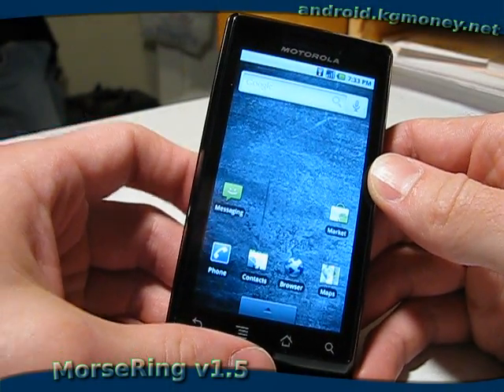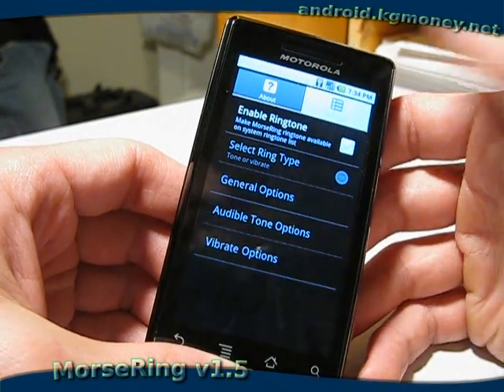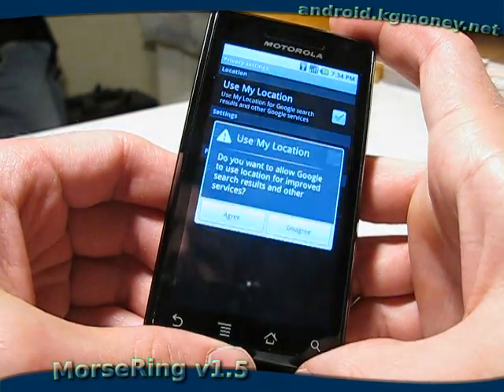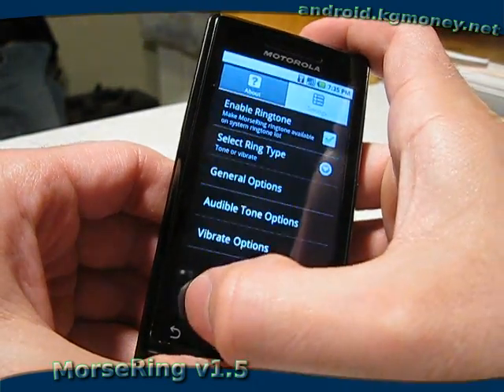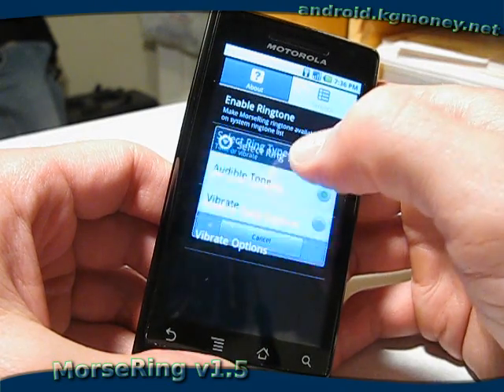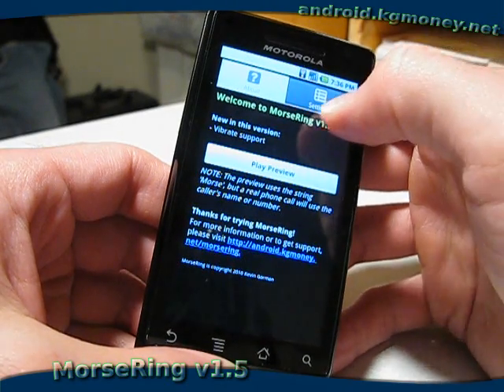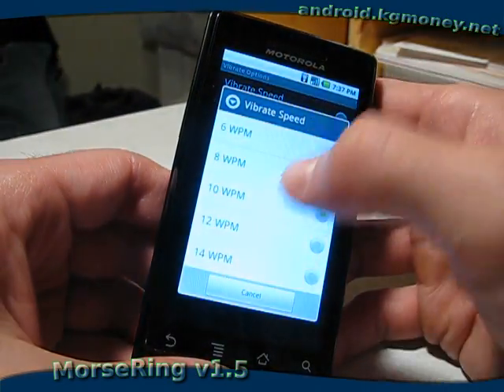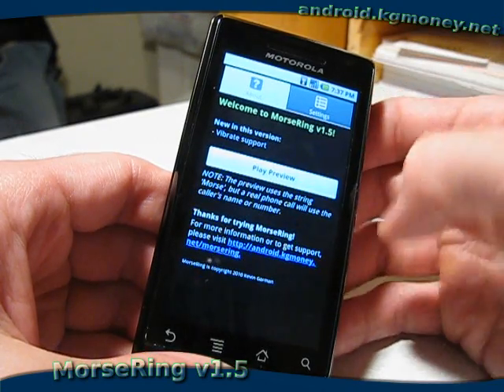MorseRing v1.5 --- Morse Code Ringtone (caller id)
MorseRing ) brings intelligence to your Android's caller id by using Morse code to indicate the caller id of incoming calls.  What makes this one special is that you don't have to make a bunch of Morse code ringtones as seperate mp3 files.  MorseRing simply creates the Morse code dynamically at the time of the call!  New in version 1.5 of MorseRing, is the option to use the phone's vibrator so that your Android phone can quietly tell you who's calling, while your phone is in your pocket!

For those who don't already know Morse code, MorseRing is a great educational tool and for those who do know Morse code, MorseRing enables you to know who's calling without even looking at your phone!

All that aside MorseRing brings your Android's geek factor to a whole new level!